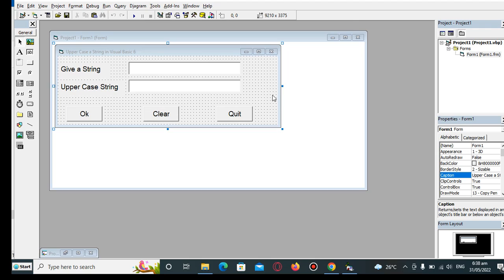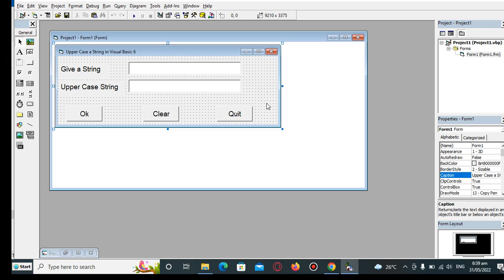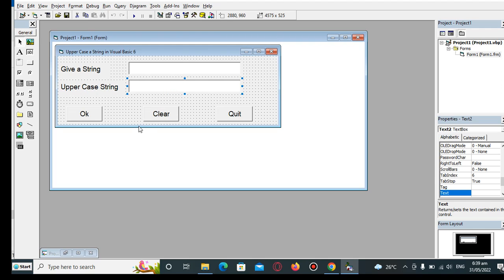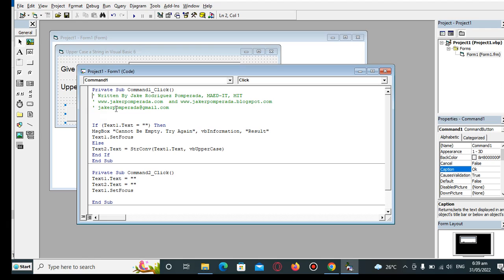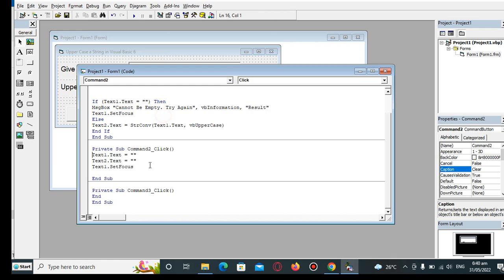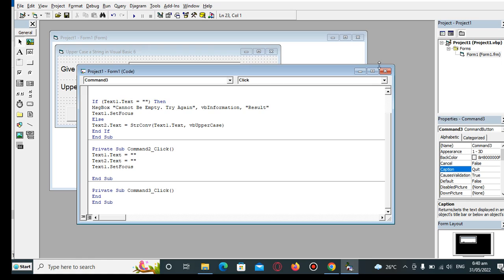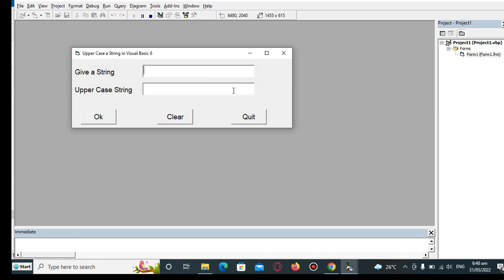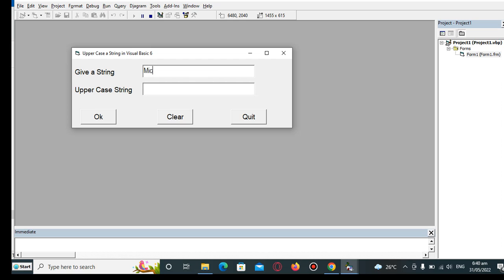Upper Case String in Visual Basic 6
A program to ask the user to give a string and then it will convert it into upper case string format using Microsoft Visual Basic 6.

GCash Account

Jake Pomperada